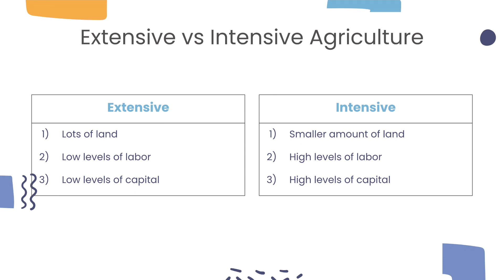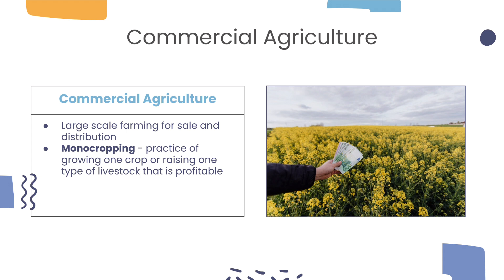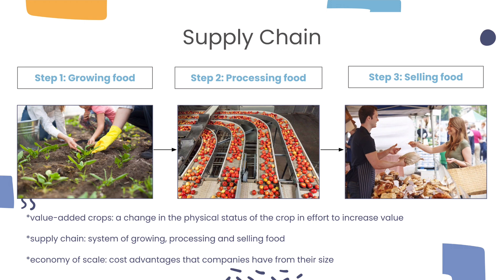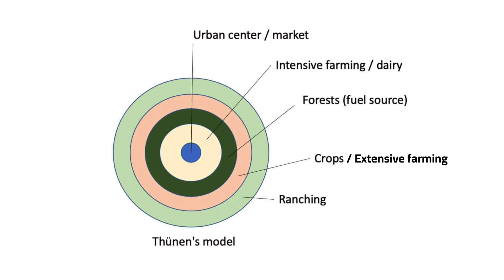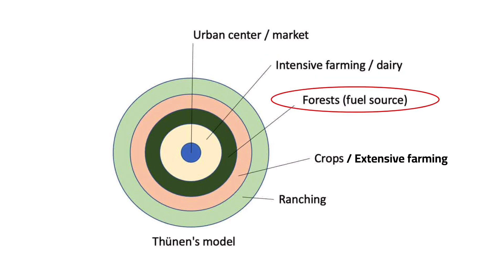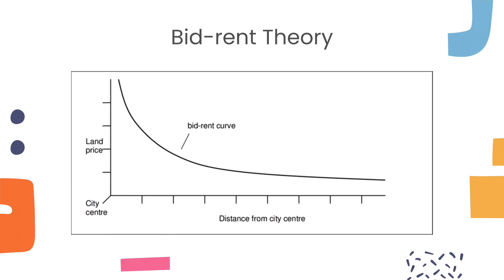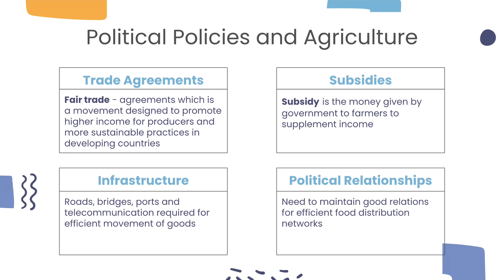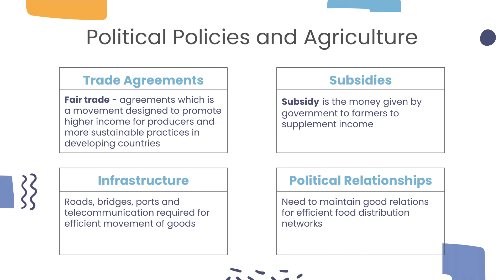[AP HUG] Unit 5: Agricultural and Rural Land-Use Patterns and Processes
Welcome to Jimin's forth video of AP Human Geography!
Jimin is a 9th grader at International School Manila, Philippines.
지민이는 마닐라국제학교 에 다니는 9학년입니다.
In this video, Jimin will share her knowledge about AP Human geography unit 5.